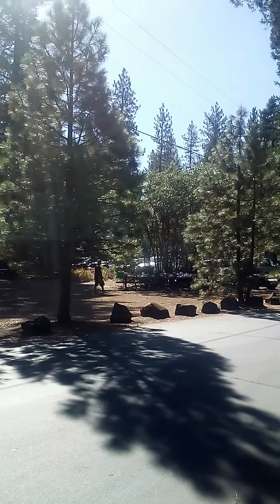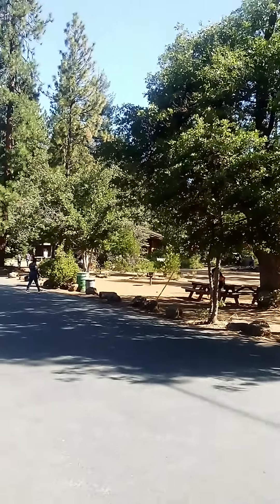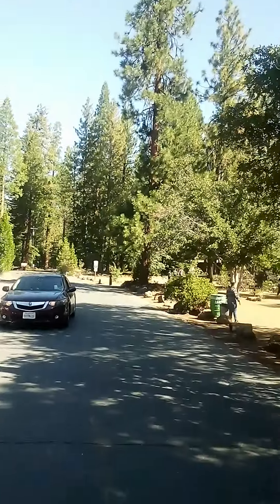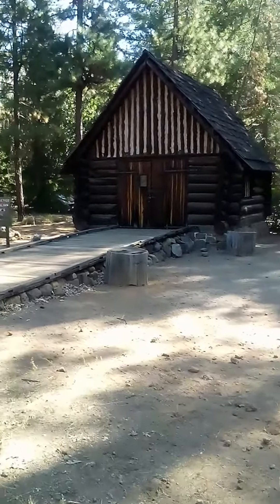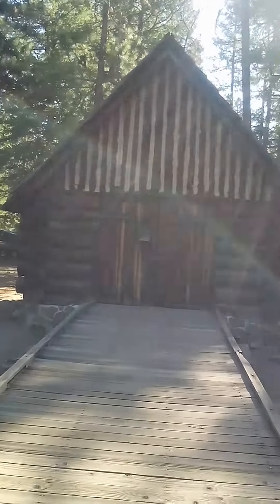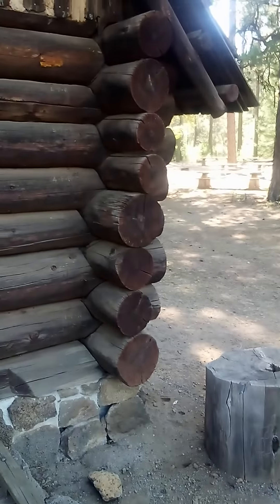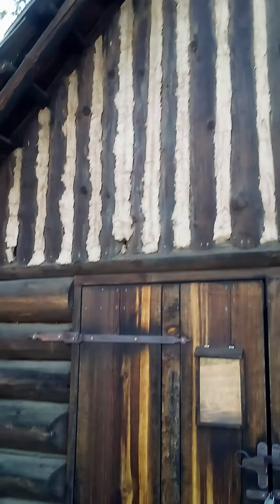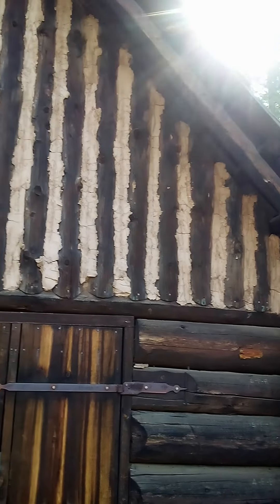Log Cabin at Burney Falls